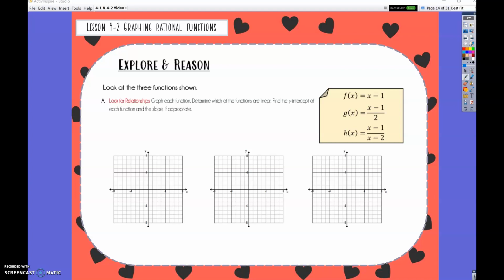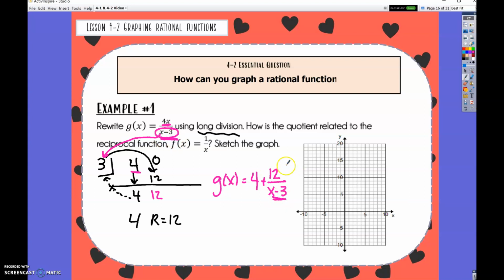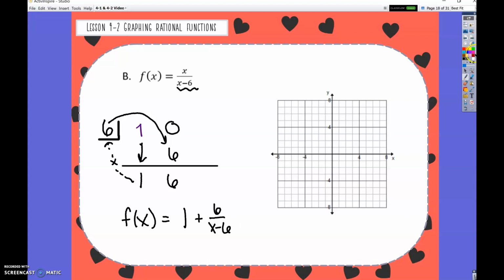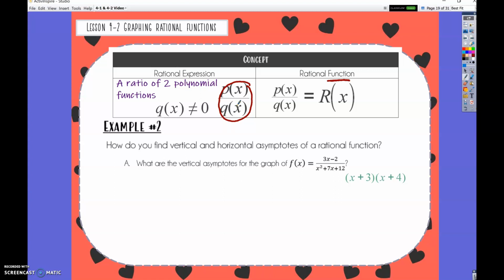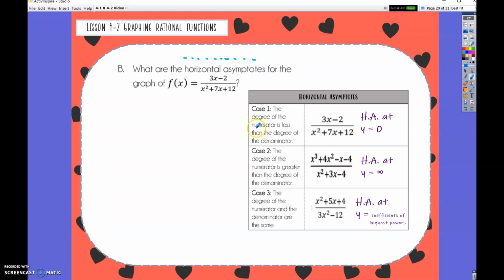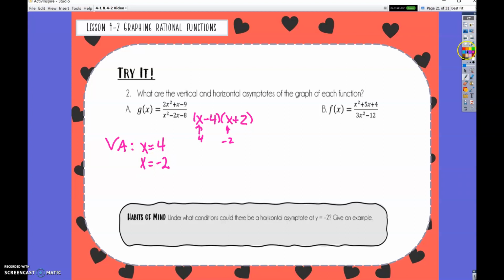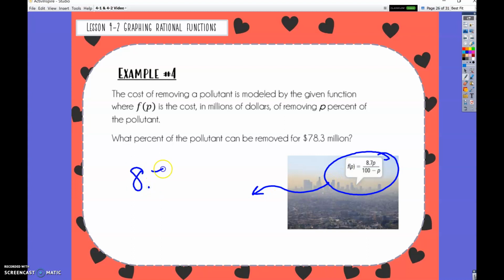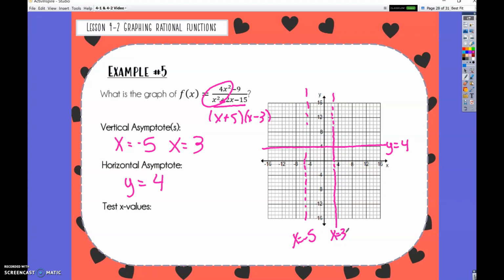4-2 Vertical & Horizontal Asymptotes